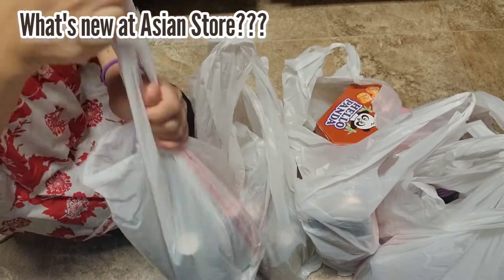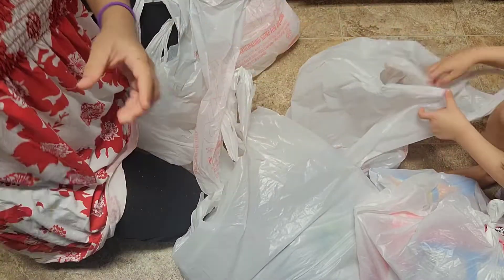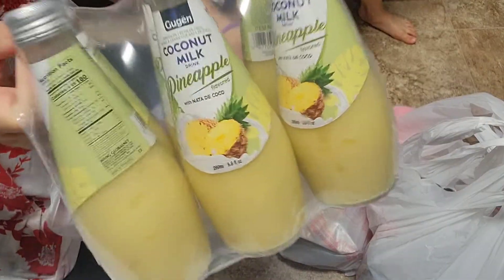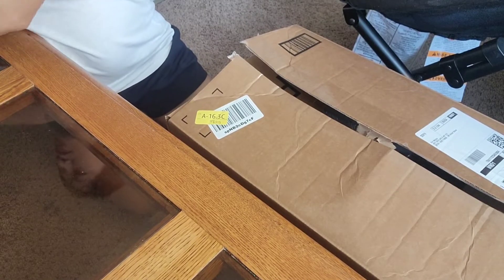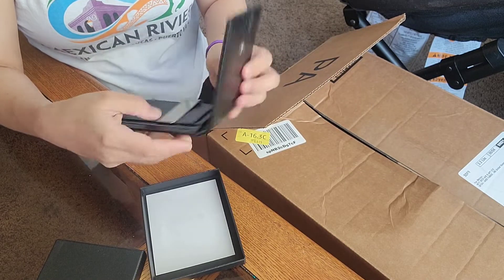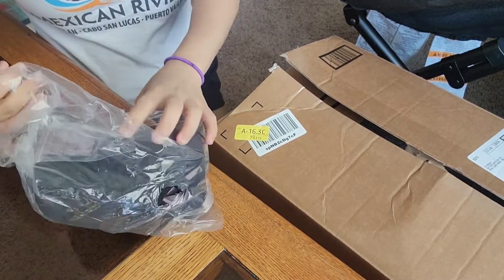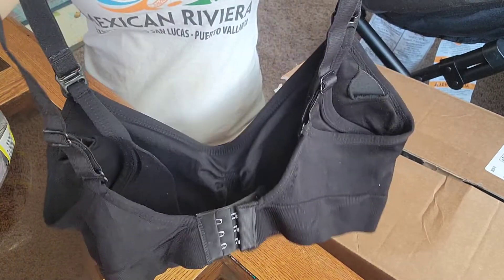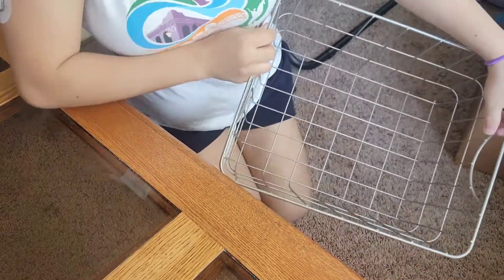(Haul) What's new in Asian Store + new Amazon Finds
We went to Asian store to see what's new and to get what we need to make marinade for Elzebeth's big day. then my packages came so i included it on my haul video that day. Just sharing you what's new in the store and what I found in Amazon like some recos if you are looking for a simple gift for a friend who will soon to be a mom, a gift for hubby, guy cousin or friend for birthday, a giveaway idea for your kid's birthday party, if your planning to organize your kitchen, etc.

Amazon Products Mentioned:
~Spectrum Diversified Utility Basket, Sturdy Steel Wire Storage Solution, Curved Easy Grab Handles Decorative Organization for Toys, Pet Supplies, Clothing, Pantry & More, Satin Nickel

~Suekaphin 2PACK Nursing Bra Wireless Bra Women's Sleeping Maternity Bra Breastfeeding Bra

~Limited-time deal: Lamicall Gooseneck Phone Holder for Bed - Overall Length 38.6in, Flexible Leather Wrapped Arm, 360 Adjustable Clamp Clip, Overhead Cell Phone Mount Stand for Desk, Compatible with All Cellphone (4-7”) -

~YEESACG - BTS Kpop Stickers | 61 Pack | Cute Bangtan Album Bomb | Cartoon Waterproof Vinyl for Water Bottle,Laptop,Skateboard,Luggage,Phone,Moto Korea Group for Teens Girls Fans (BTS-61)

~Prodyne J-56-W Juice Jar, 56-Ounce

~Set of 2 Heavy Duty Vinyl Plastic Secretary Long Wallets Inserts for - 12Pages

~Mikulala Birthday Party Favors for Kids Goodie Bag Stuffers 24 Pack, LED Light Up Toys Spining Bracelet Stress Relief Anxiety Toys Bulk Fidget Toys Glow in The Dark Party Supplies Return Gifts for Kids

~Limited-time deal: TRAVANDO Mens Slim Wallet with Money Clip AUSTIN RFID Blocking Bifold Credit Card Holder for Men with Gift Box

YesStyle - Clothes, Skincares, essentials
Stylevana- Skincares
code: INF10FEVIE
Shapermint Shapewears: SRMFEVIRLY
Filippo Loreti (Watch/jewelry): FEVIRLY15

thankyou so much and Hope you like my video! Lots of love, Fevie❤️💜